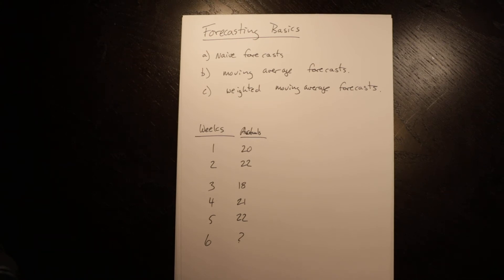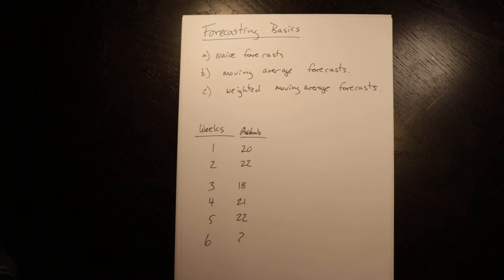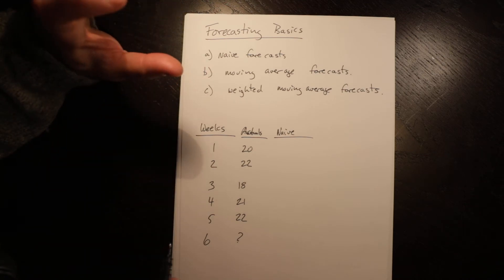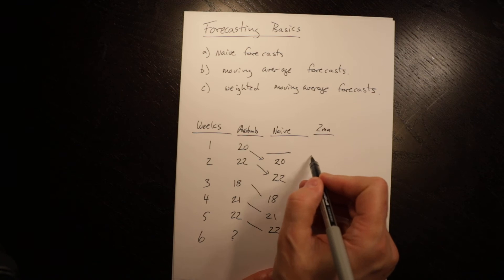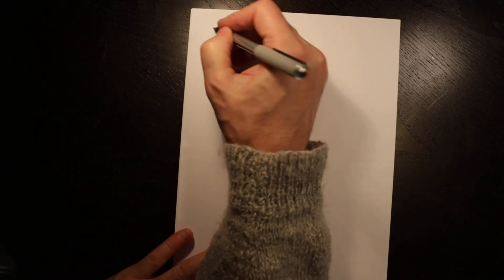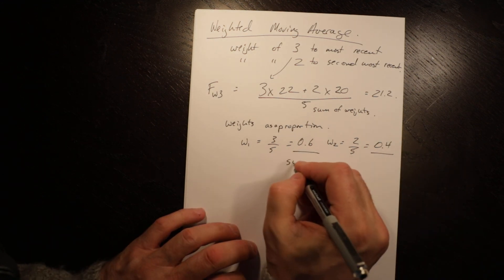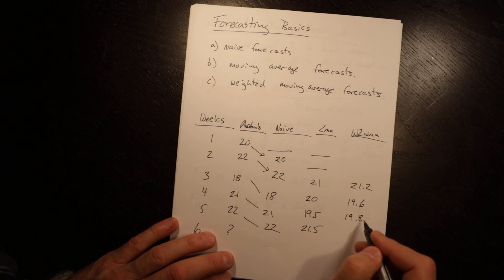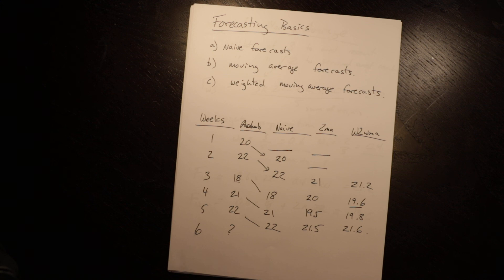Simple forecasting examples - moving averages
This video introduces examples of moving averages as a tool for forecasting.  It highlights the approach and some of the challenges in using moving averages.